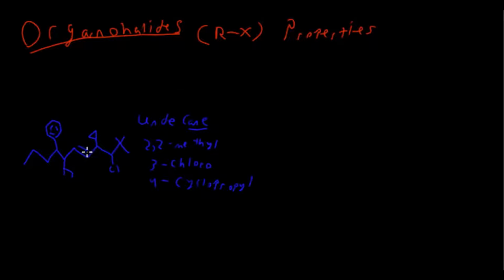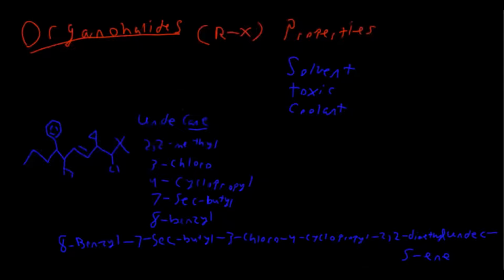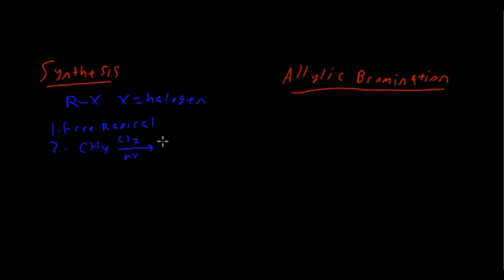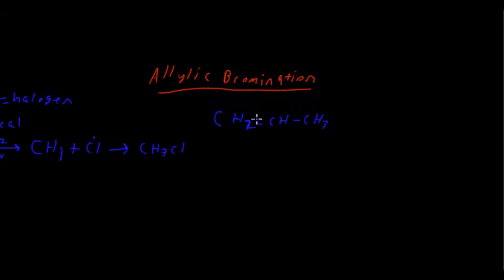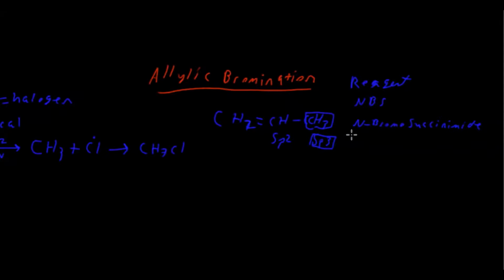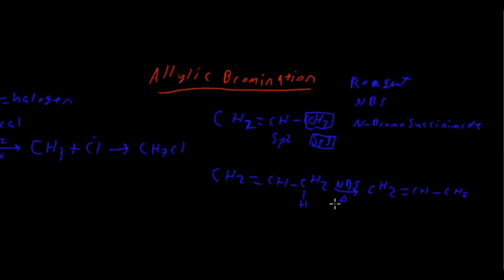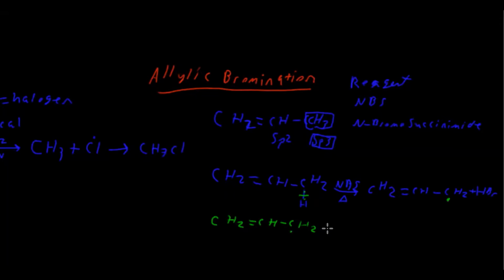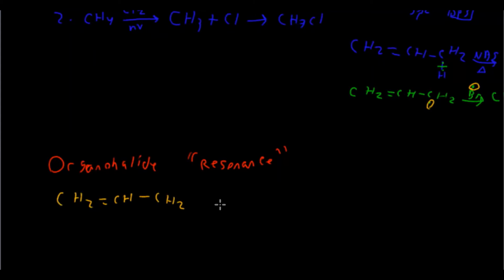Organohalides Part 1